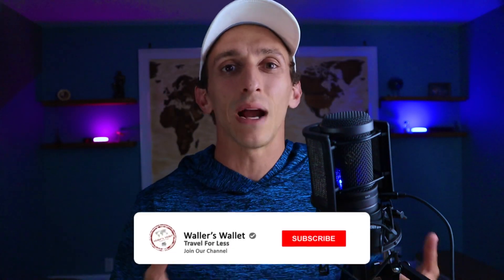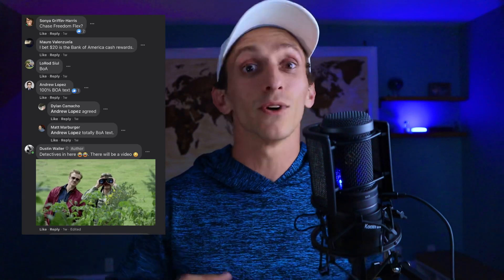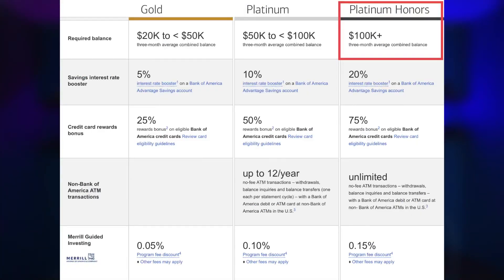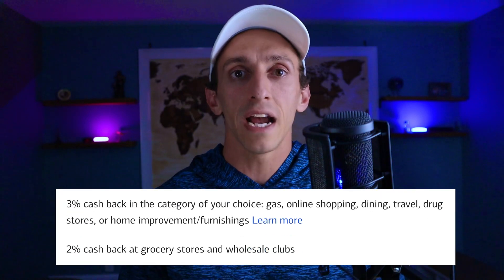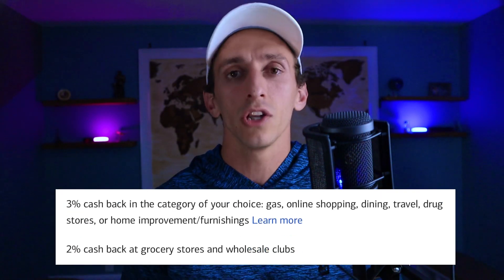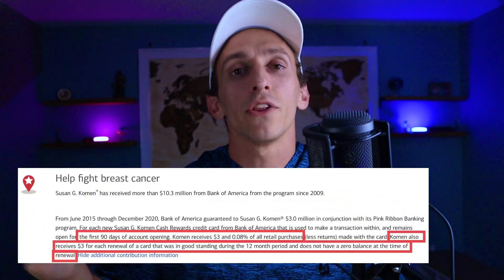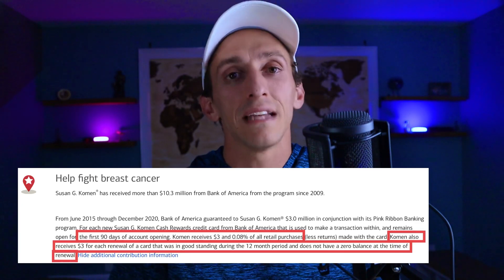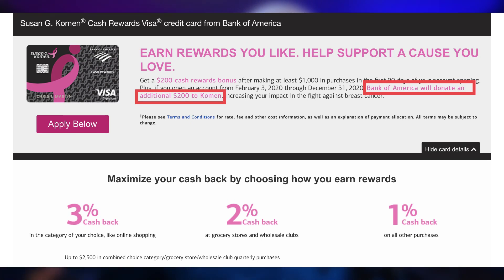Bank Of America QUADFECTA COMPLETE With Susan G Komen Cash Rewards Credit Card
The Bank of America Cash Rewards card is a valuable cash back credit cards. And it has increased earnings when you reach Platinum Honors Status with the Bank of America Preferred Rewards Program. This gives you a 75% bonus on your credit card spend. But there are different versions of the Cash Reward credit card and with the Susan Komen credit card Bank of America donates money to help fight cancer.

00:00 - Start
00:23 - FB guesses
1:00 - Why Get Another?
1:15 - Platinum Honors Status
1:34 - Value Received
2:39 - Daily Earning Rate
3:53 - Cash Reward Versions
4:26 - Susan G Komen Version
5:08 - Susan G Komen Offers
5:57 - Wrap Up

My Camera Equipment:
Main Mic
Shotgun Mic
Switchpod Tripod
Colored Background lights
iPad Pro
Magic Keyboard